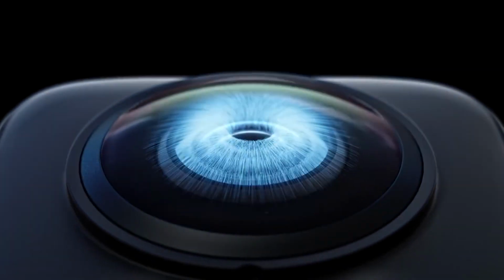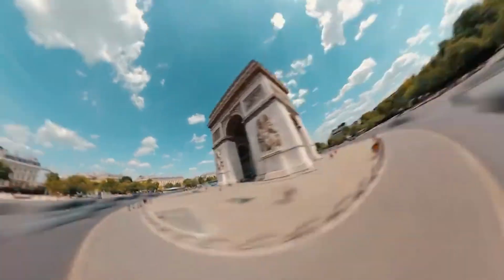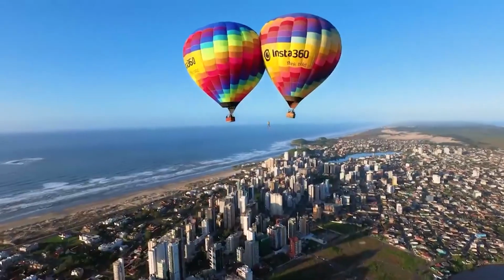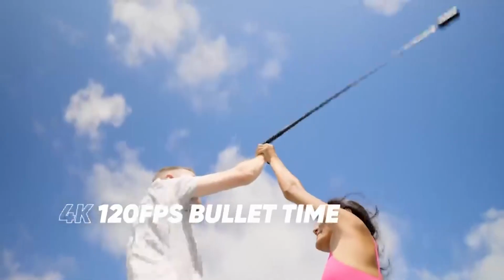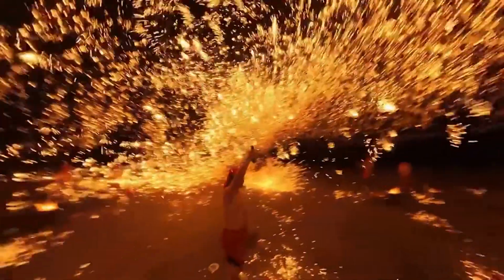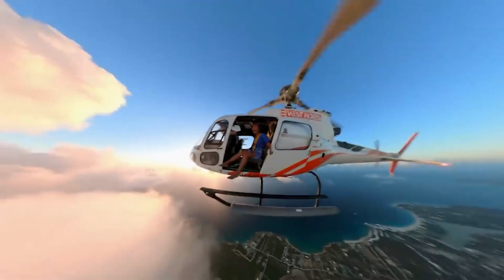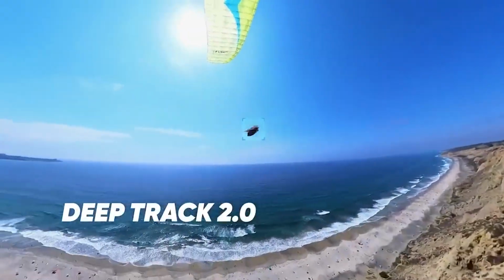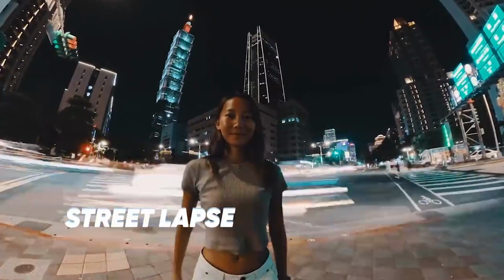Insta360 X3 - ULTIMATE Beginner's Guide in 2 Minutes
In this beginner's guide, we will show you how to use the new Insta360X3 camera to create stunning 360-degree videos. The Insta360X3 camera is a state-of-the-art device that has been designed to capture panoramic footage, and with our step-by-step tutorial, you will be able to create professional-looking 360-degree videos in no time. We will cover every aspect of using the camera, from setting the camera up to editing your footage, so you don't have to worry about a thing.

With the Insta360X3 camera, you're not just capturing video; you're capturing an entire experience. Whether you're filming a sporting event, a landscape, or a social gathering, this camera creates an immersive experience for the viewer. Plus, the camera's portable design makes it easy to take with you wherever you go.

During this guide, we will cover topics such as how to set up and configure the camera, how to mount it for optimal filming, how to shoot both photos and video, and how to edit and share your footage. We will also provide you with tips and tricks to make your footage truly stand out, including how to create smooth camera movements, stabilize your footage, and add music and effects.

If you're looking to create amazing 360-degree footage, the Insta360X3 camera is the perfect tool for the job. So, if you're ready to take your video content to the next level, follow along with our beginner's guide and start capturing your world in 360 degrees.